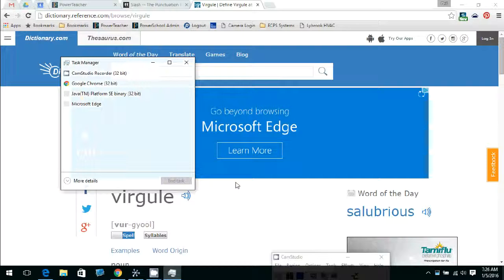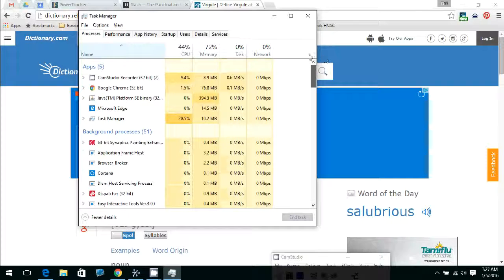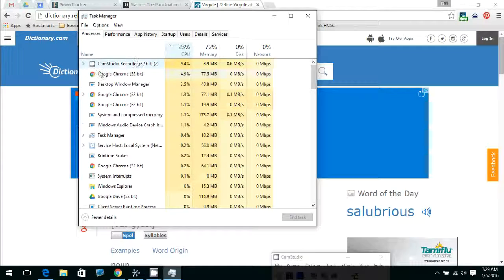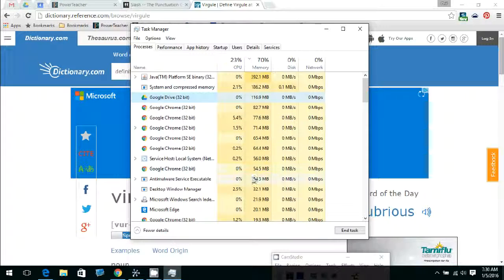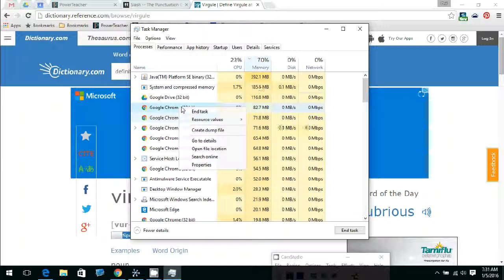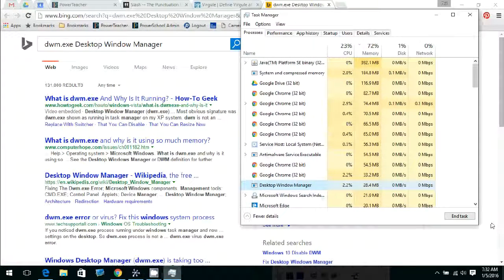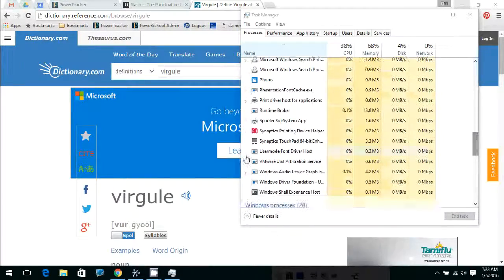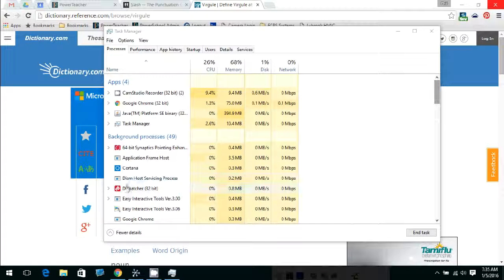Troubleshooting Windows Problems With Task Manager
This video will help users to troubleshoot nuisance problems in Windows by using the Task Manager to check for problems that can be addressed pretty simply.